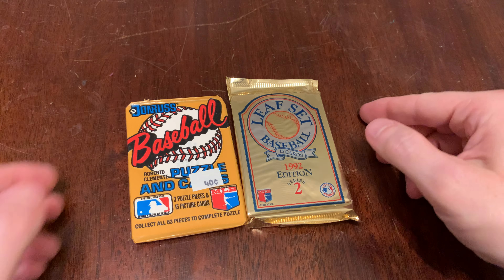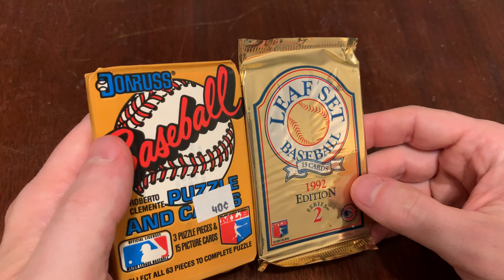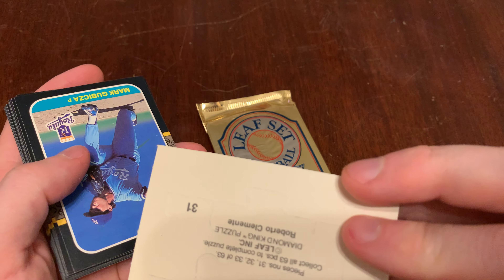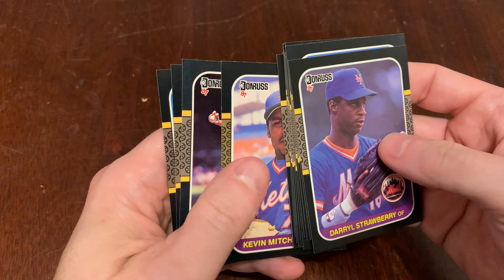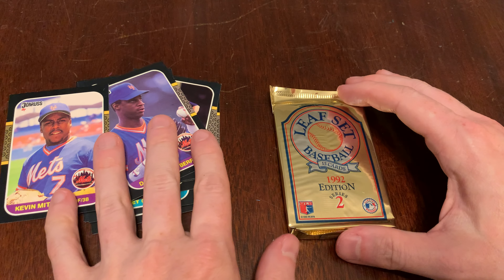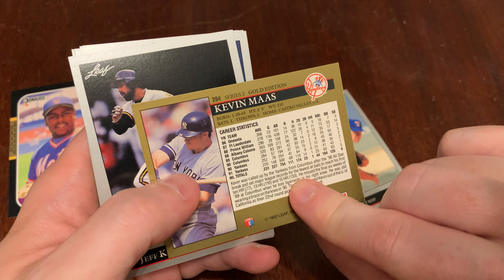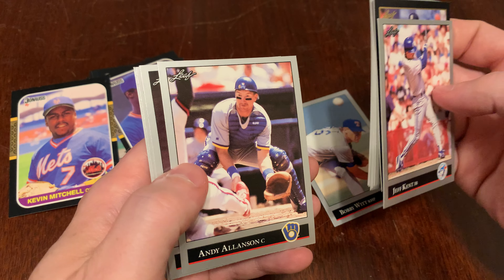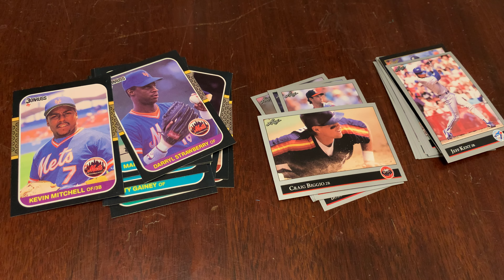Opening 1987 Donruss & 1992 Leaf Series 2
Ripping packs! Unboxing nostalgia! Junk Wax Genius is my favorite source for Junk Wax-era baseball card knowledge, revisited two packs at a time. Learn about the packaging, the cards, the inserts, and so much more that you’ll have to double-check to make sure such high-quality content is provided for FREE!